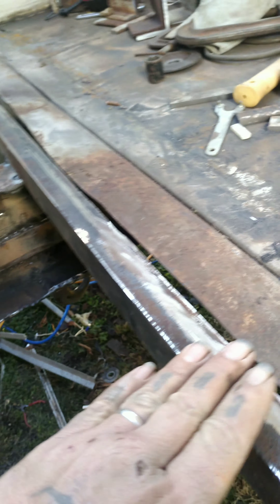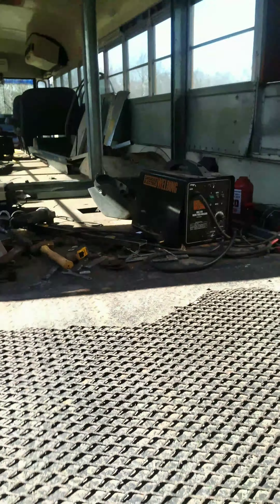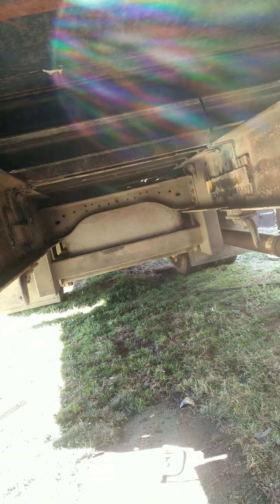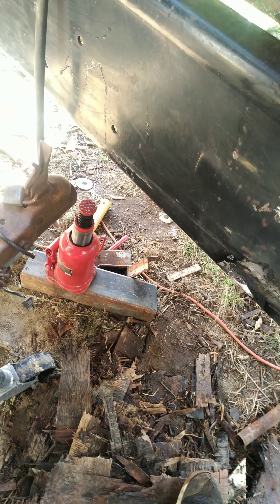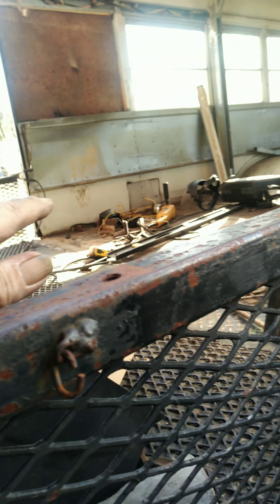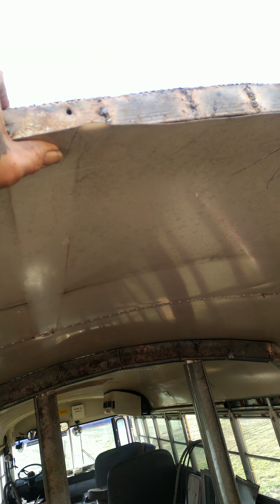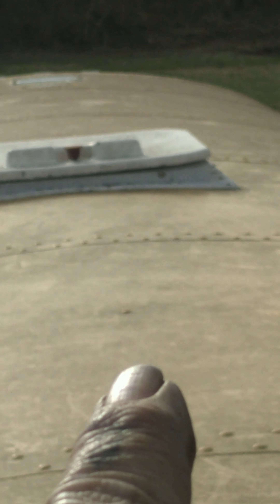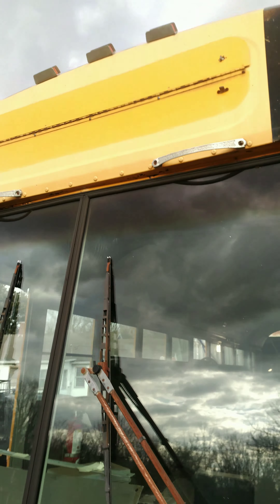deck on school bus, bumper on school bus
started rear frame roof section, bumper in place, rear deck mounted on school bus